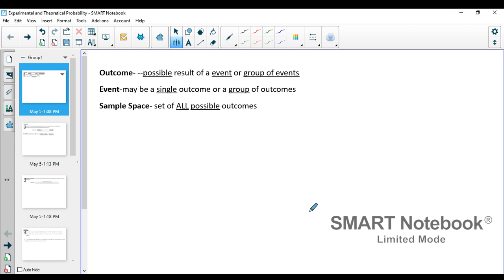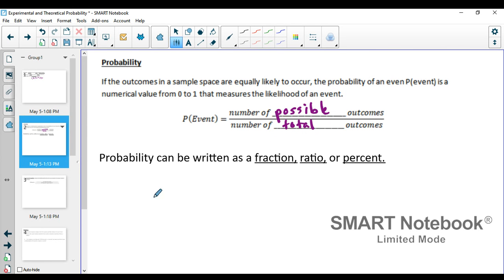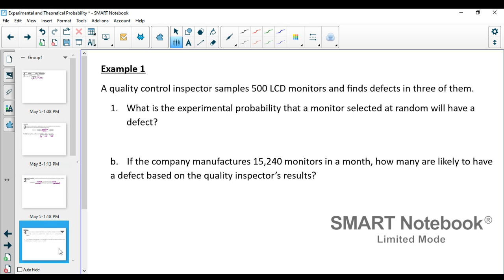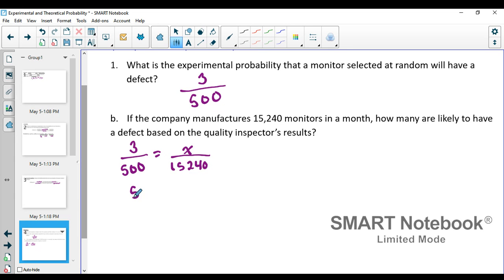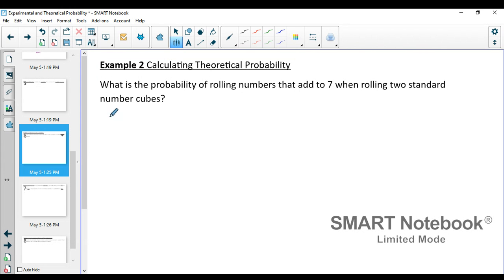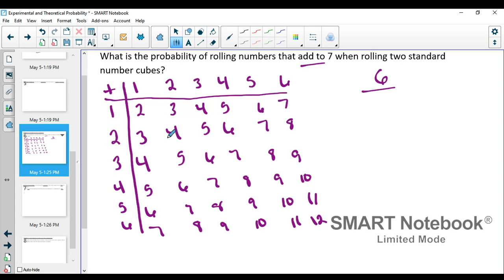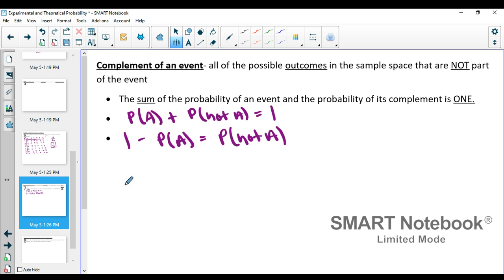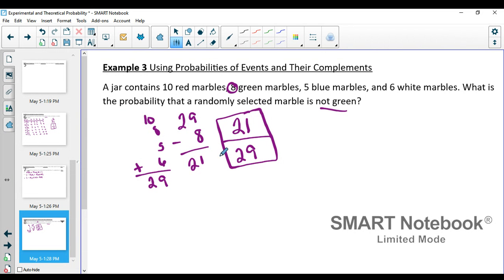Experimental and Theoretical Probability